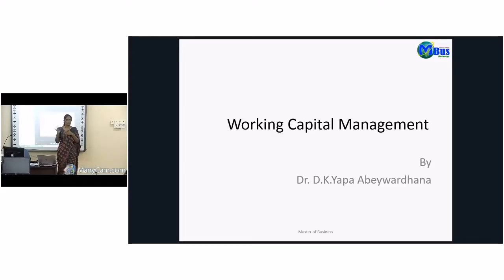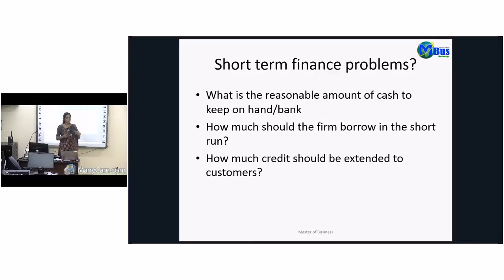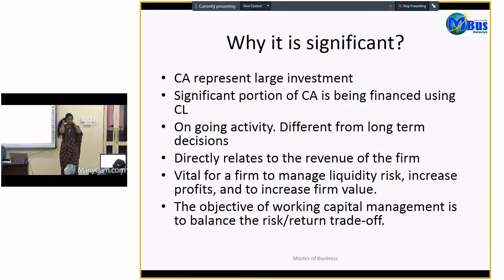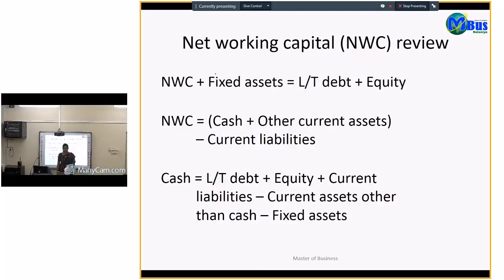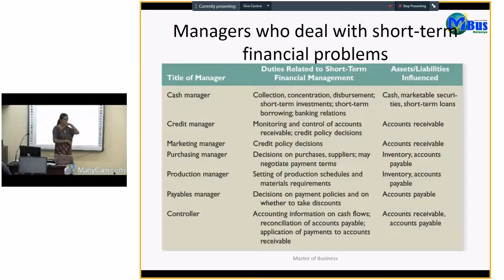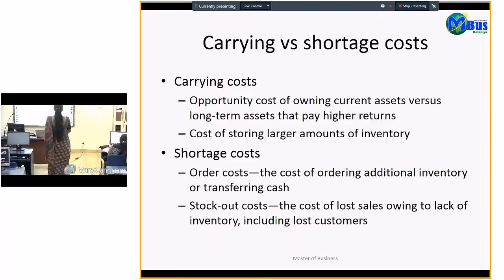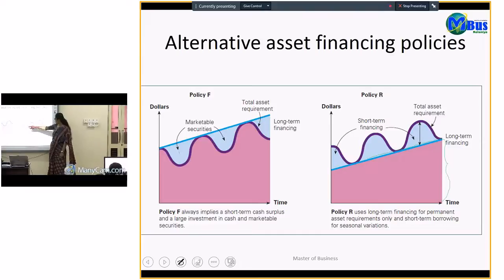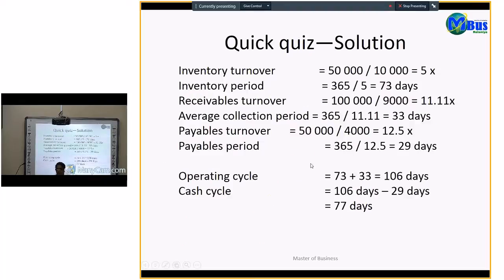Mr W V D D Vithanage, P M D Swarnala 2016 සැප්තැම්බර් මස 10 වැනිදා සෙනසුරාදා පෙ ව 9 17 59